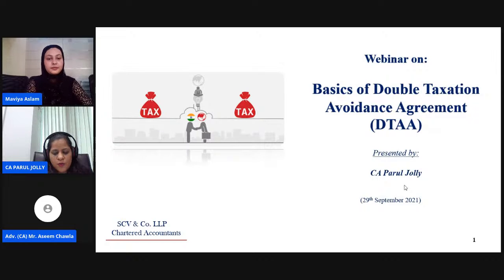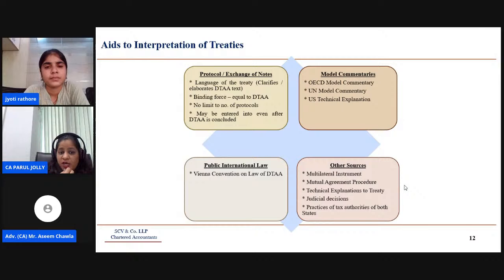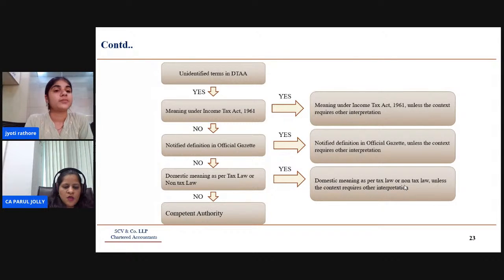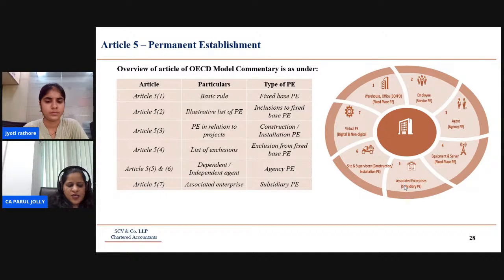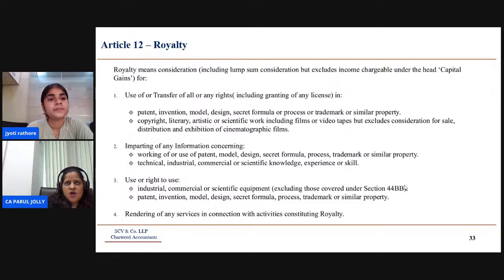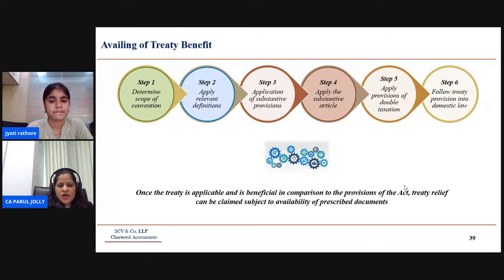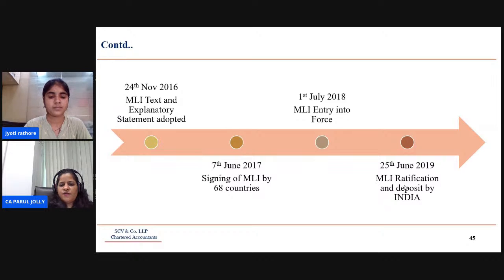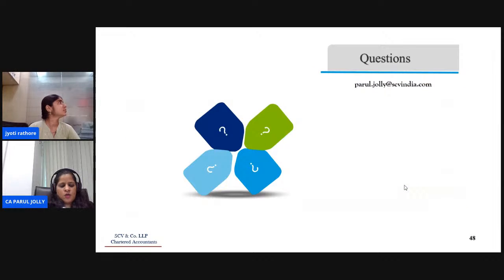Webinar on an Overview of Scheme of Double Taxation Avoidance Agreement (DTAA)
By CA Paul Jolly